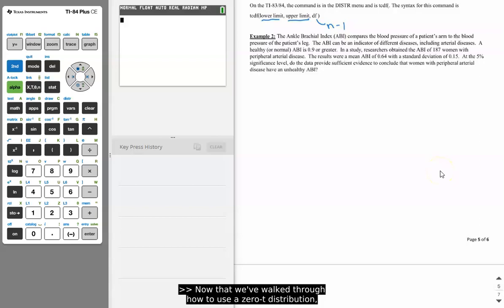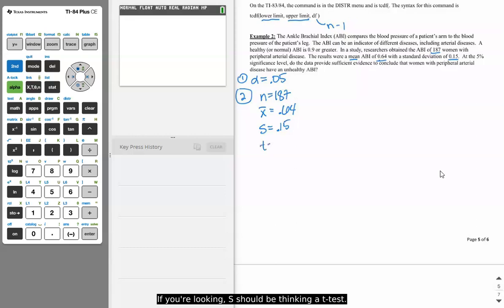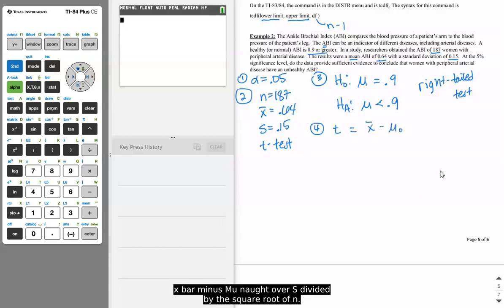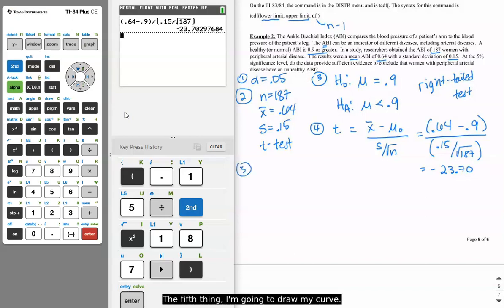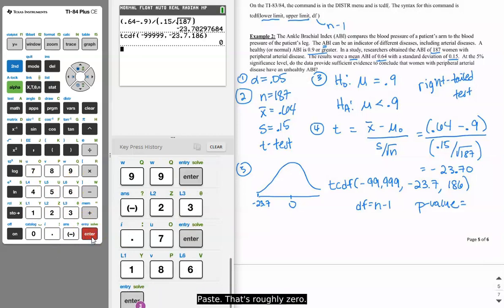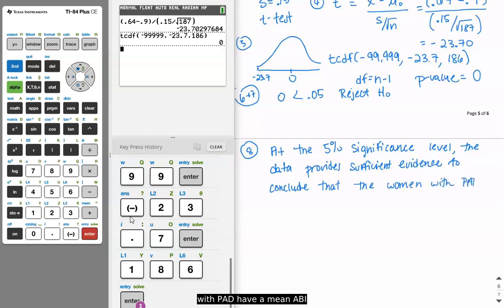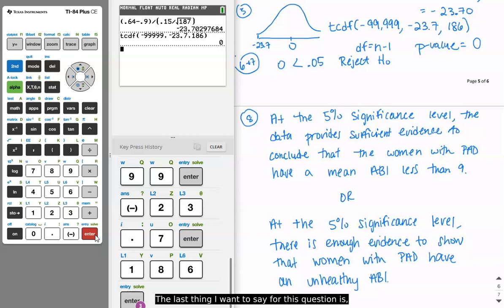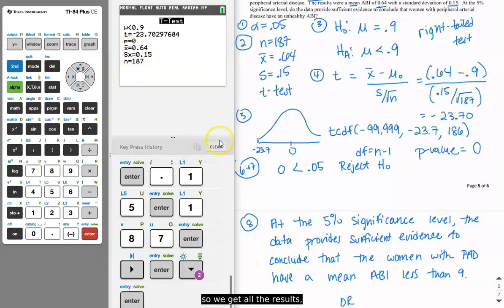Hypothesis Test for One Population Mean Part 4